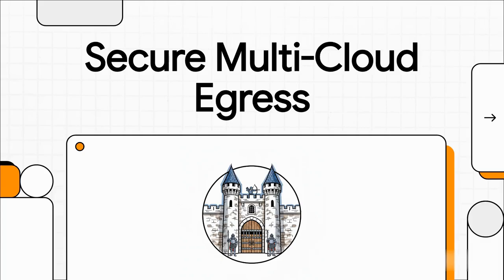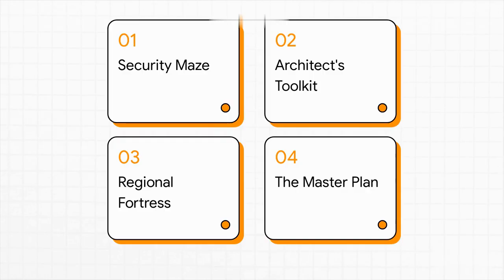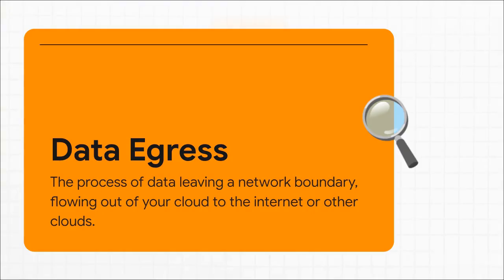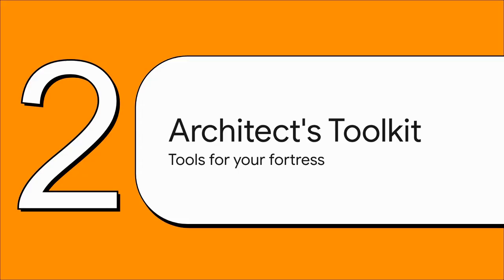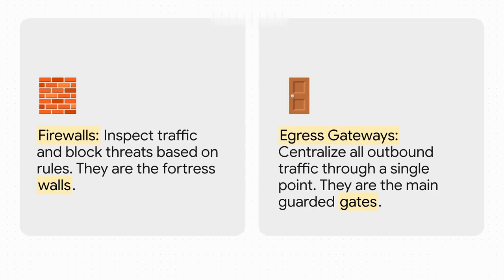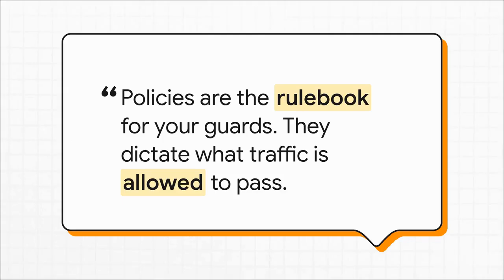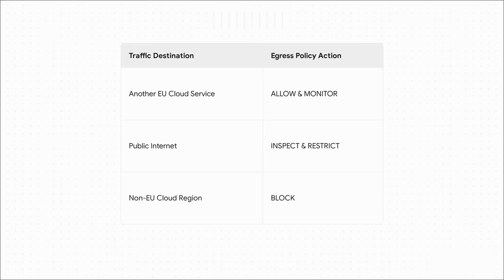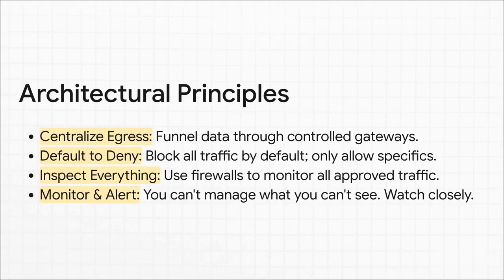Architecting safe multi-cloud egress strategies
This video explains how to manage and monitor data egress between clouds and to the internet: firewalls, egress gateways, and policies.